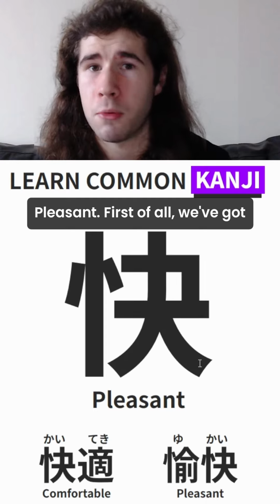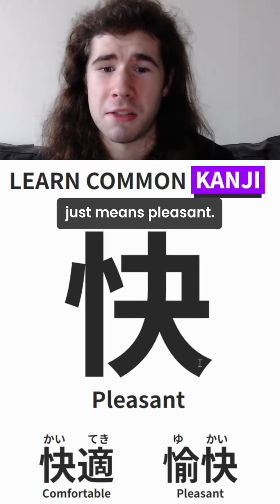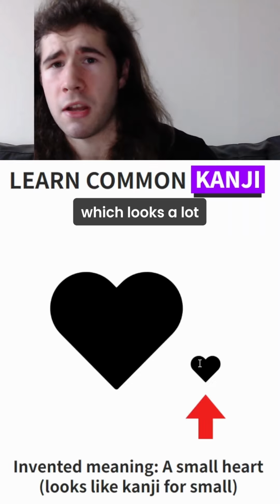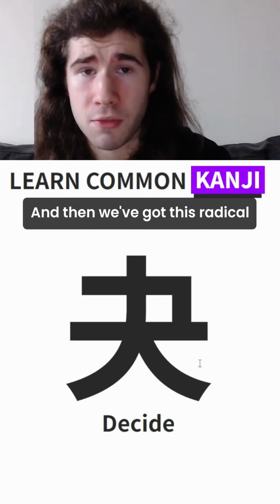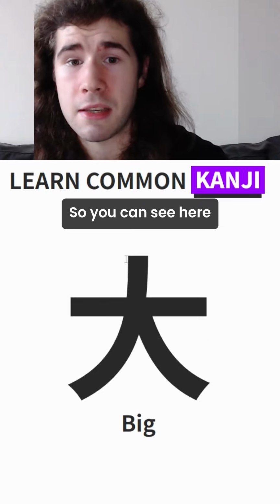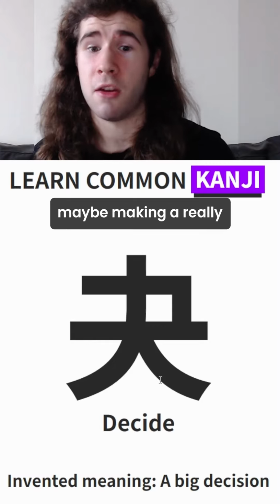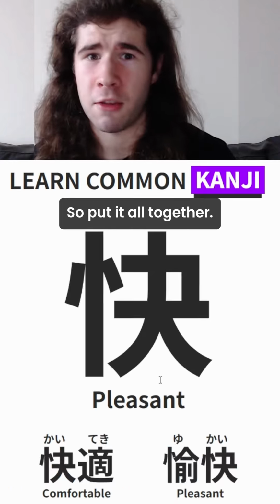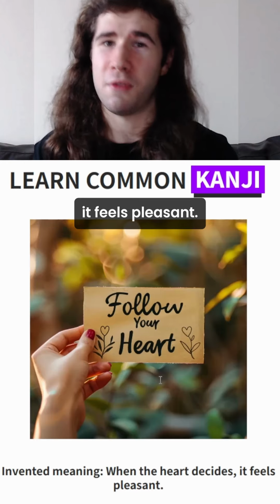Learn The Japanese Kanji 快